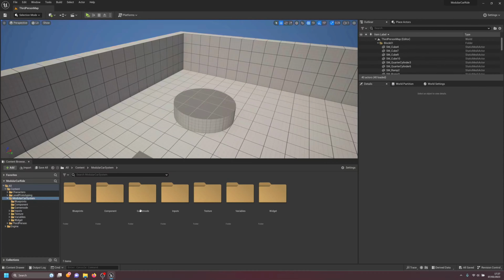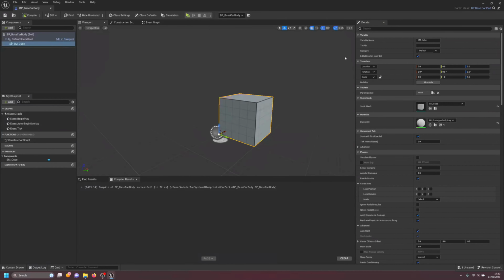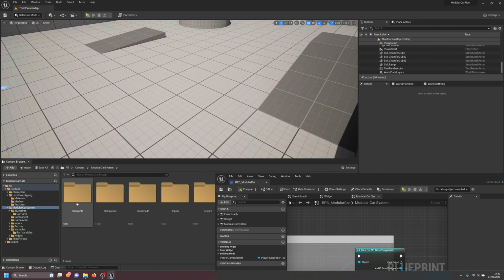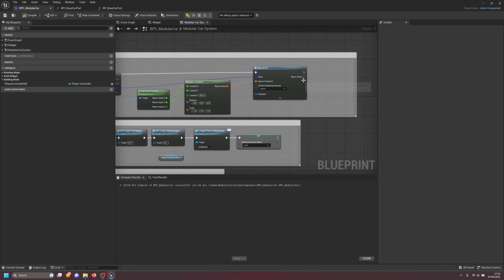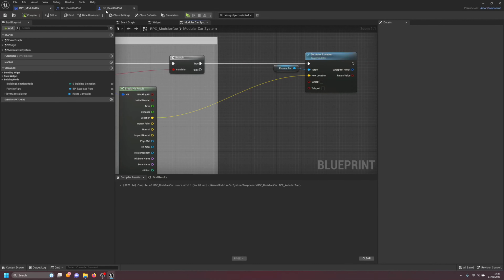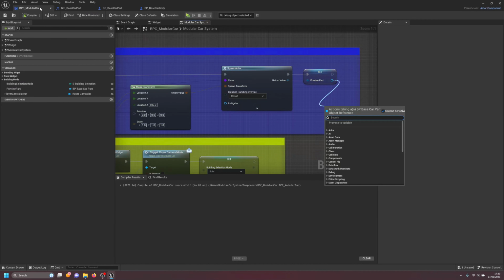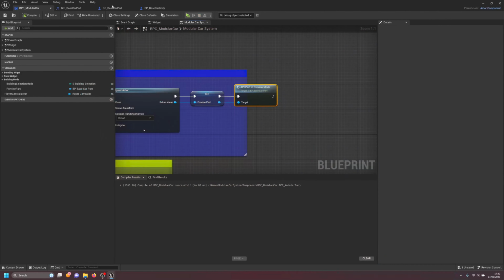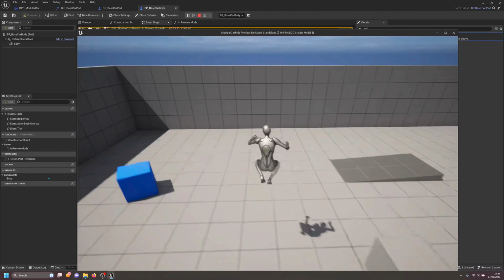Modular Car - UE5 Tutorial Series - Part 11: Parts Setup in Unreal Engine